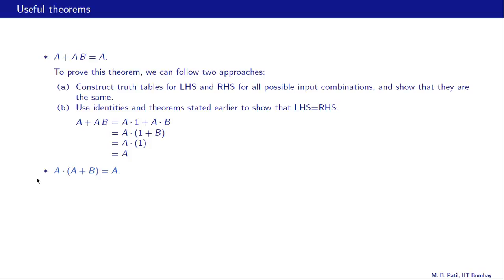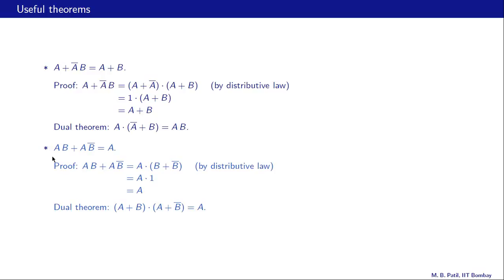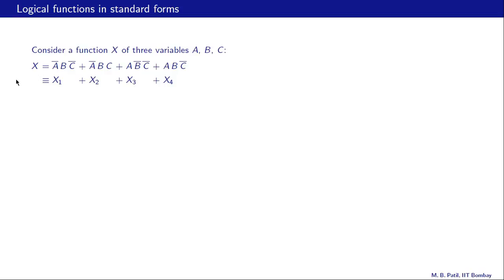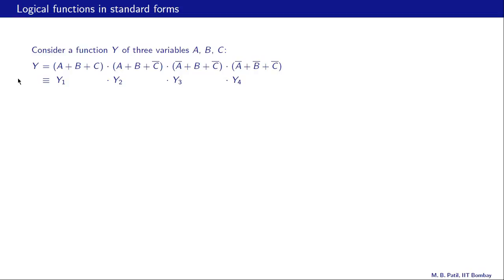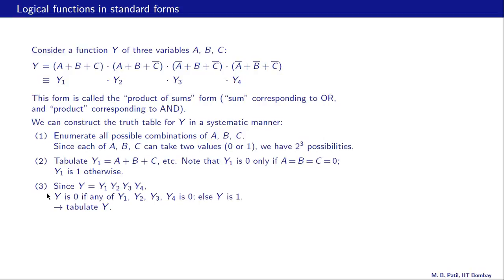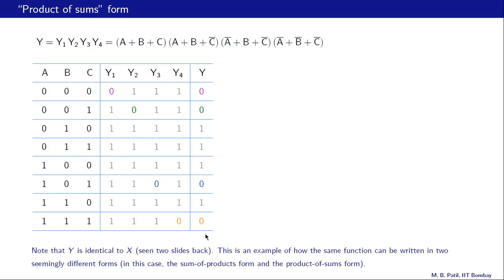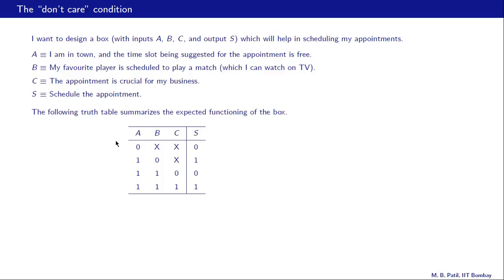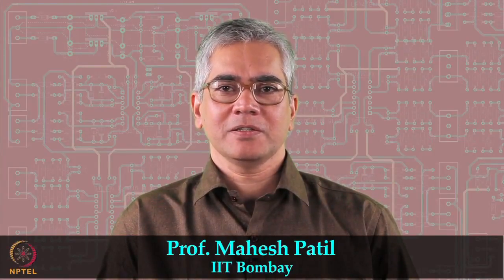Boolean Algebra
To access the translated content:
1. The translated content of this course is available in regional languages.
 2. Regional language subtitles available for this course
 To watch the subtitles in regional languages:
 1. Click on the lecture under Course Details.
 2. Play the video.
 3. Now click on the Settings icon and a list of features will display
 4. From that select the option Subtitles/CC.
 5. Now select the Language from the available languages to read the subtitle in the regional language.